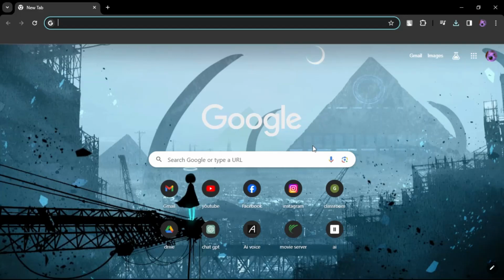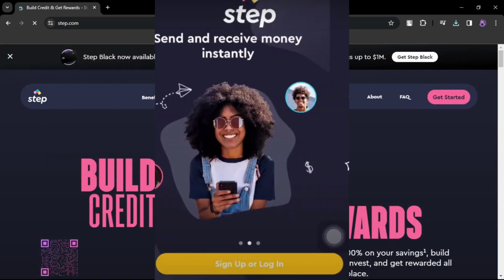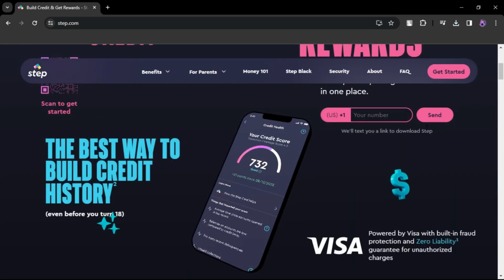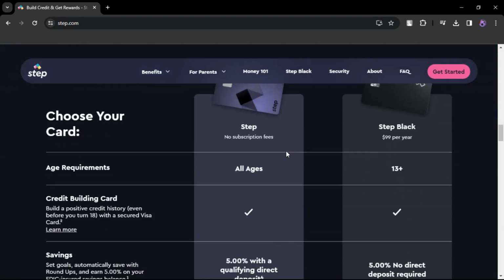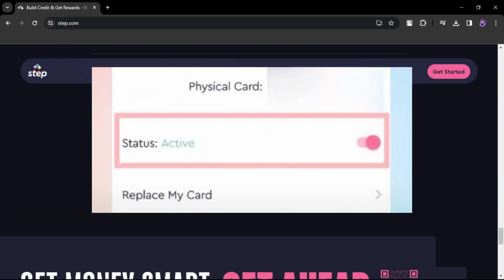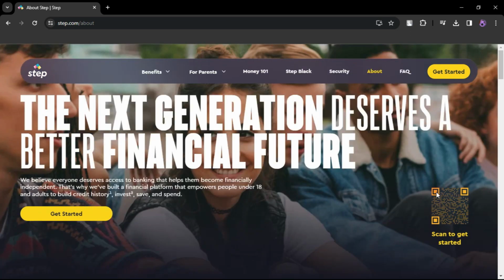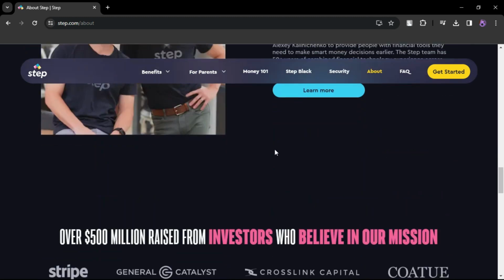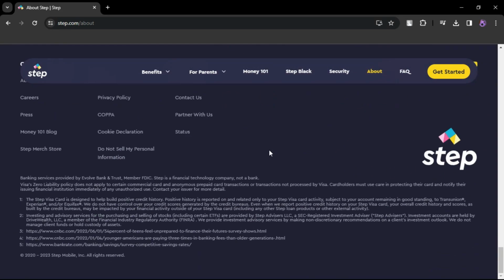How To Activate Step Card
HOW TO USE STEP CARD